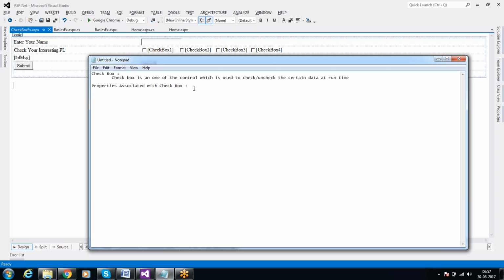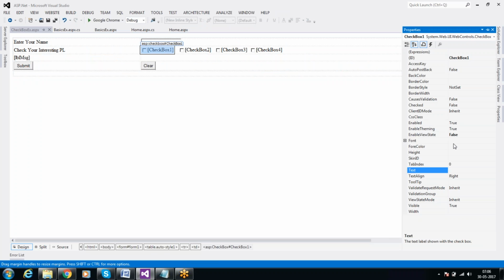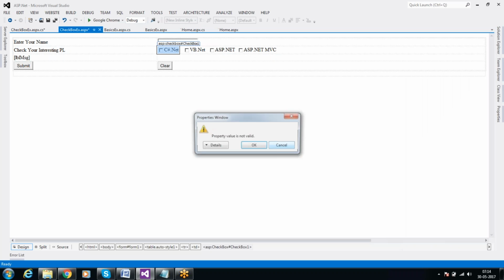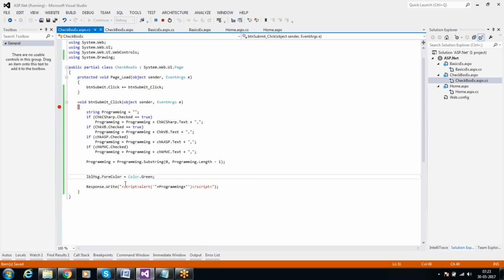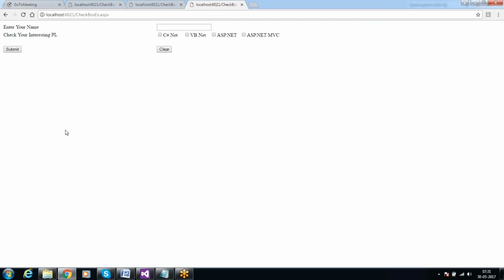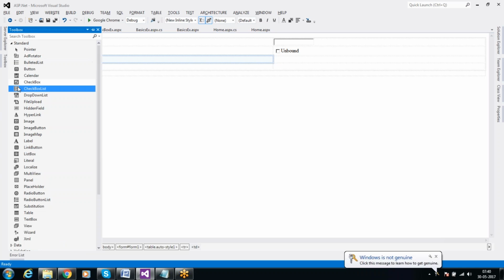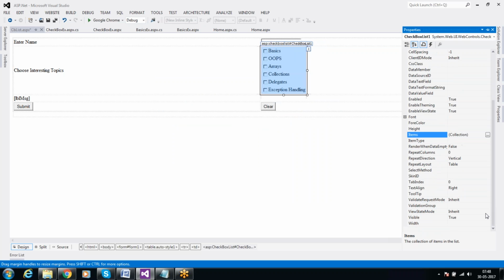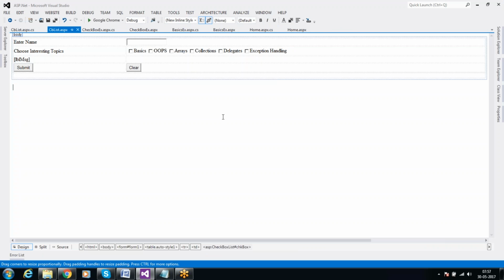CheckBox Example in ASP.Net Video Tutorial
1.What is a Checkbox in Asp.Net?
2.What are the Properties of CheckBox in Asp.Net?
3.What are the events of CheckBox in Asp.Net?
4.Checkbox Example in Asp.Net?
5.How To Clear a Values of Checkbox in Asp.Net?

Regards
PNV Technical HUB